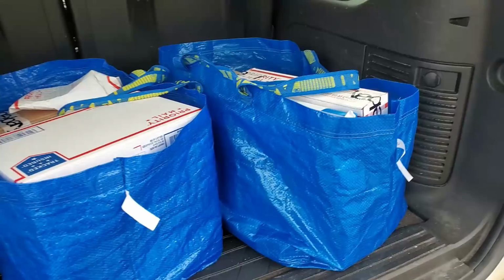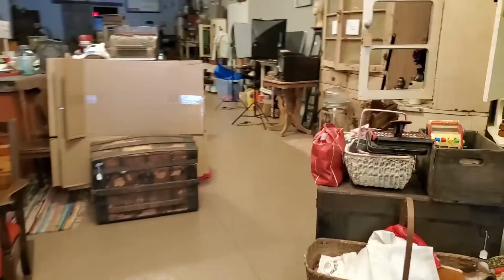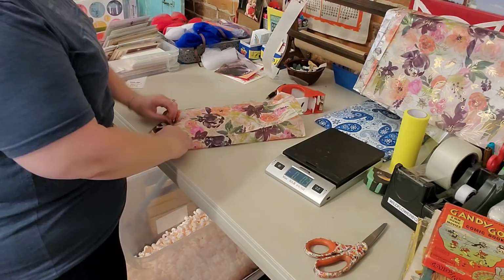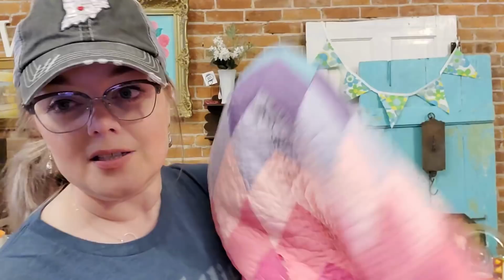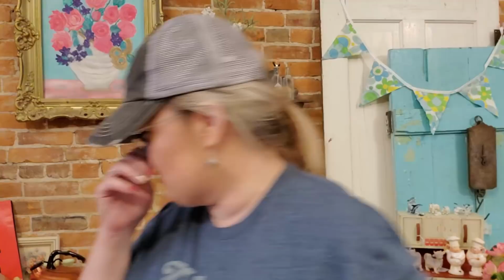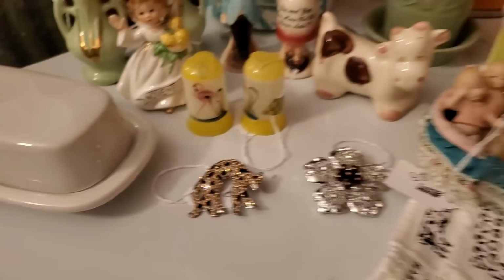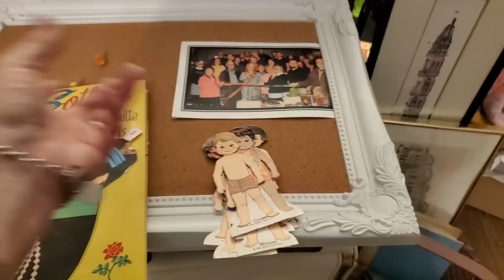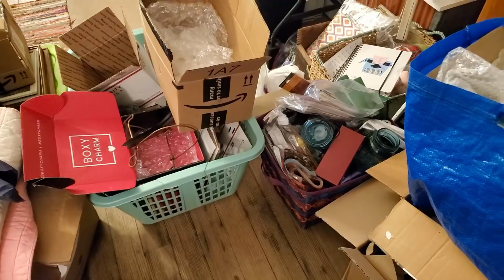VINTAGE SALE PREVIEW | Thrifter Junker Vlog | Life Of A Full Time Reseller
Cards/Friend Mail
Misty Pate

:) thrifter junker vintage hunter reselling on ebay vintage home decor making money thrifting